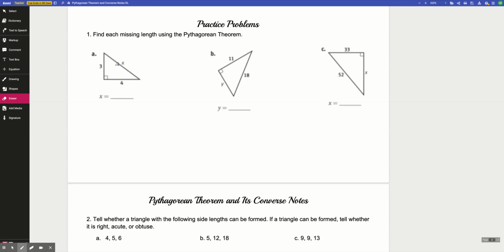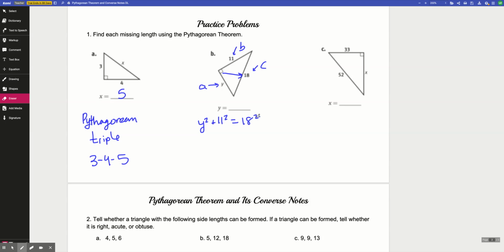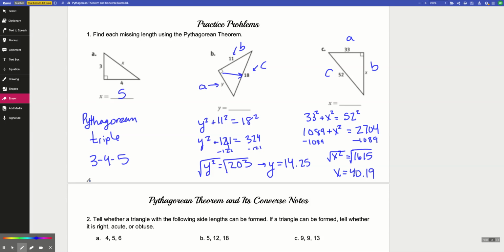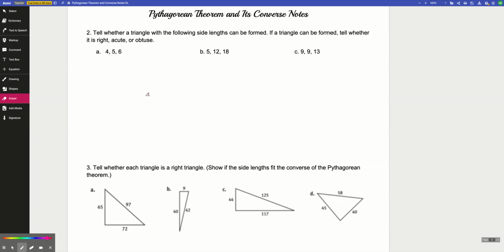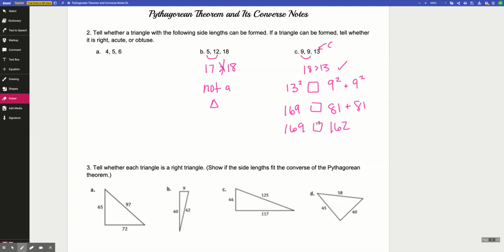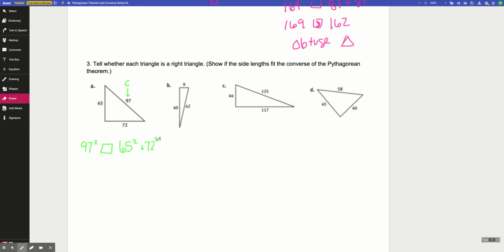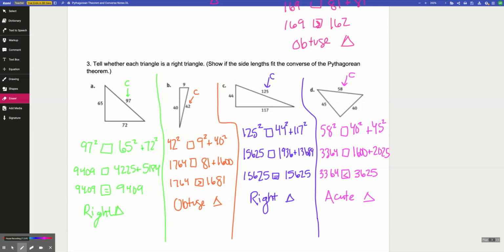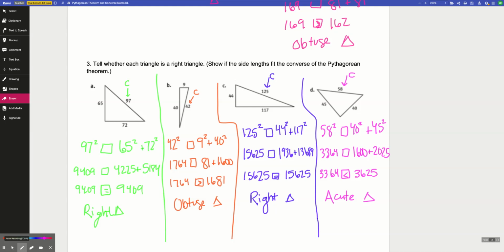Pythagorean Theorem and Its Converse Practice Problems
Check out this video for more practice and extra examples on the Pythagorean Theorem and its converse.